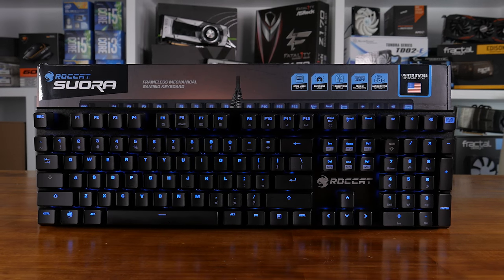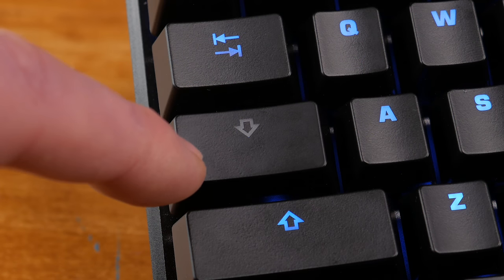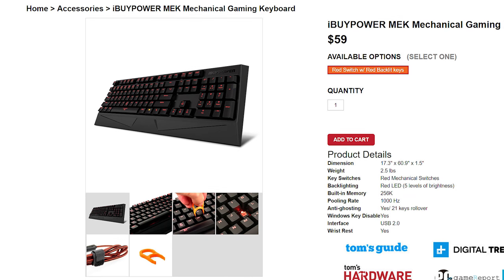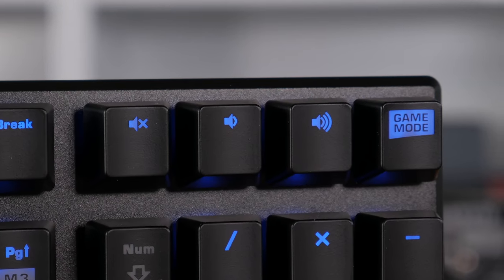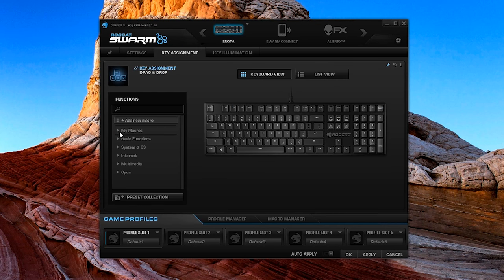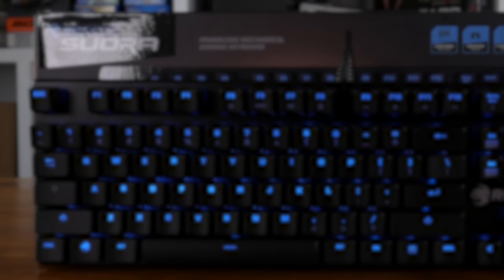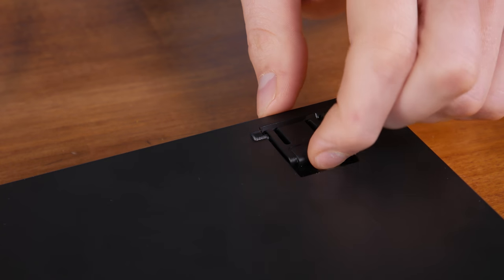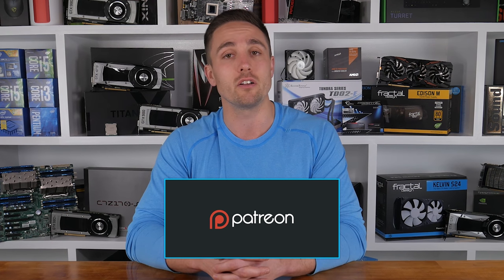Roccat Suora Mechanical Gaming Keyboard Review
Nvidia's HB SLI Bridge - Surprising gains! GTX 1080 SLI Testing Inside!
Check prices now

link]/ScBPza

VIDEO INDEX
0:00 - Simple
0:30 - Design
2:03 - Switches
2:44 - Sound test
3:05 - A few notes
3:29 - Software
4:06 - Overall
4:49 - Pricing

1x right hand
1x left hand